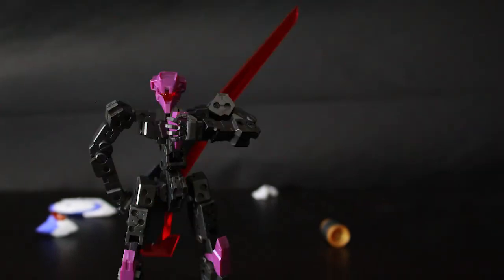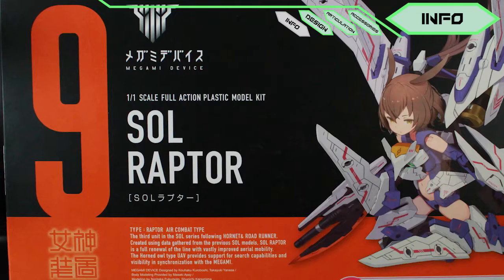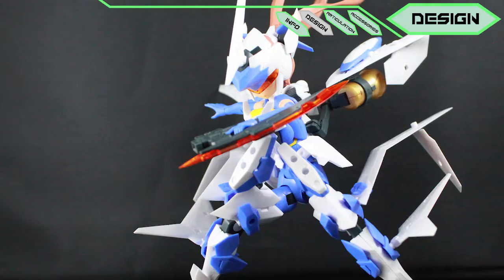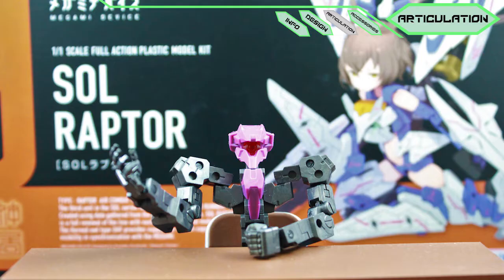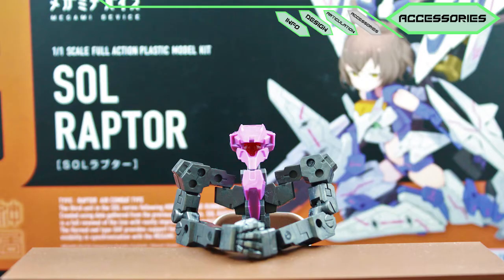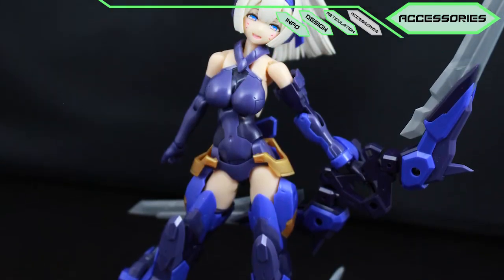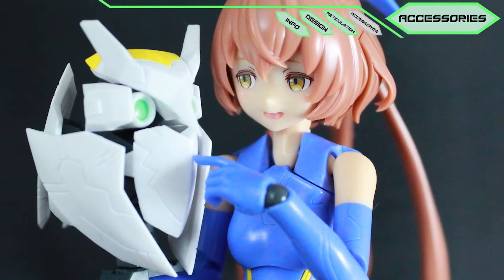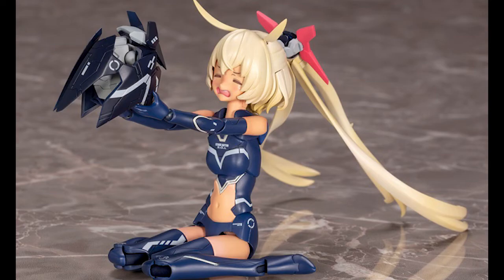Stop-motion Model Review 002 - Megami Device 09: SOL Raptor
DDC is a model review channel that makes reviews on Japanese models including Gunpla, S.H. Figuarts, Figma, Frame Arms, Frame Arms Girl, Megami Device, and more! Aiming to provide you builders and collectors detailed information on articulations, included parts, and aesthetics for your considerations.